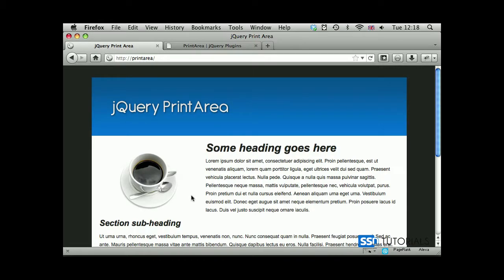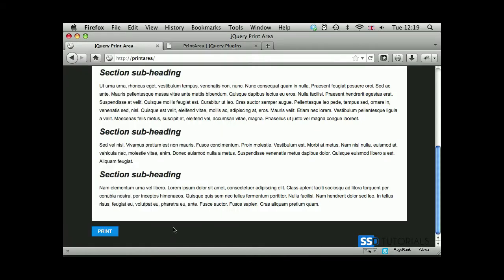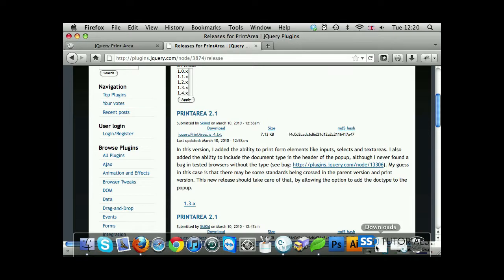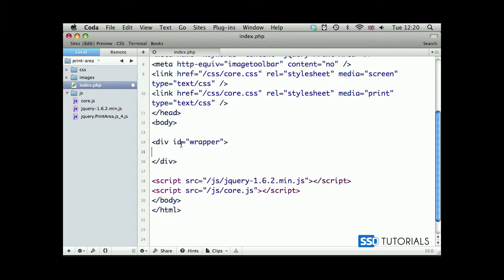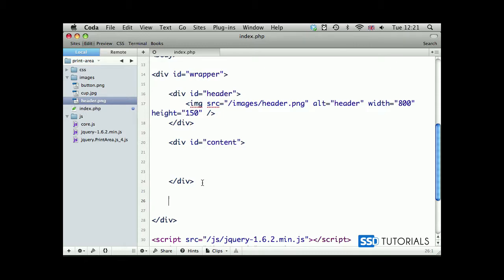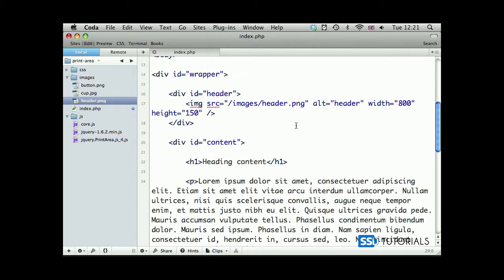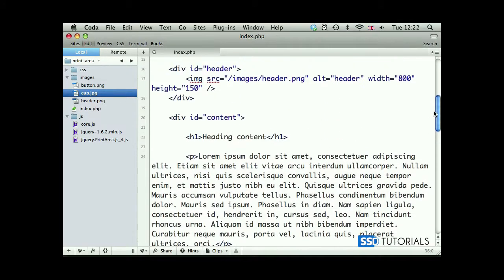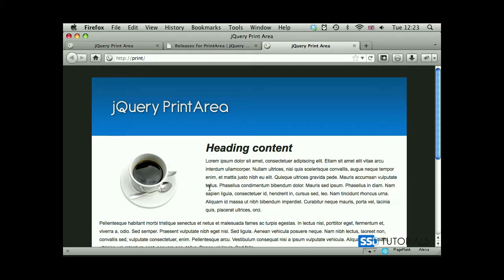01: Document structure